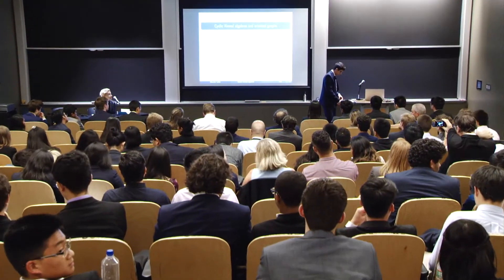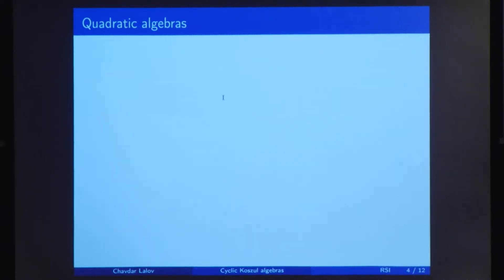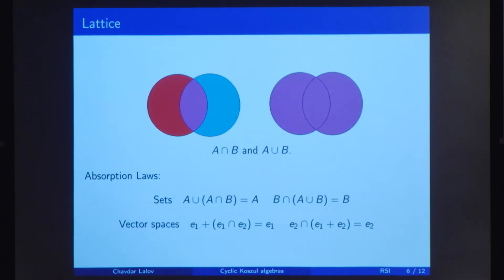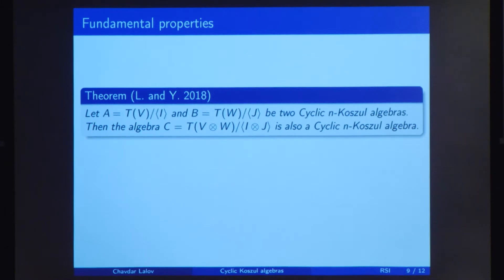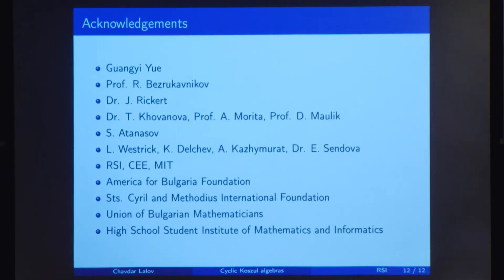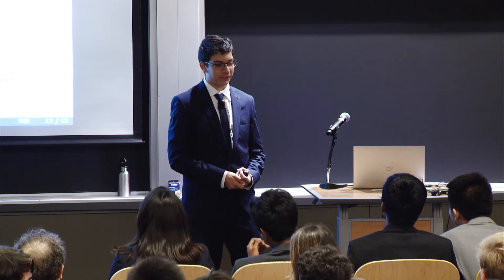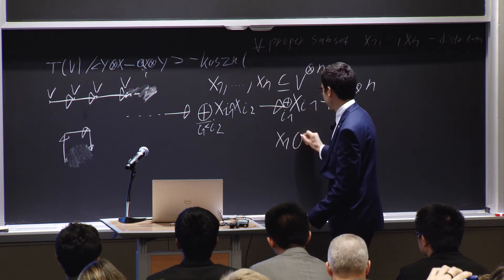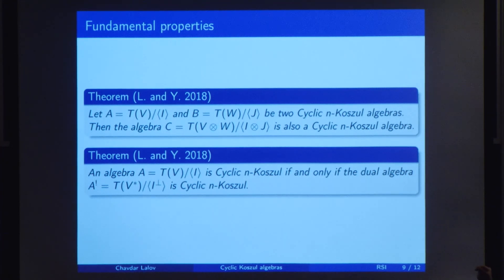RSI'18 Top 10: Chavdar Lalov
Chavdar Lalov of Pleven, Bulgaria: Cyclic Koszul Algebras and Oriented Graphs